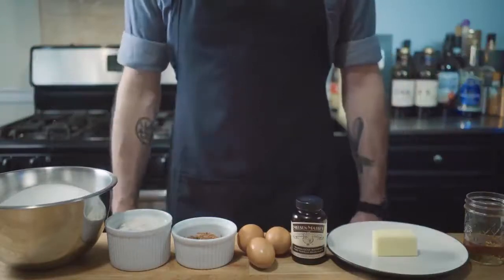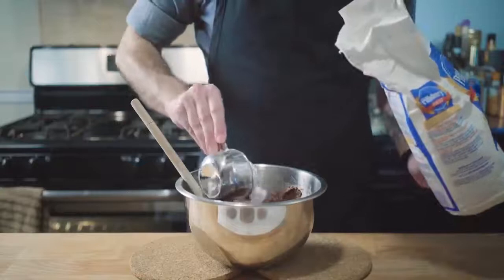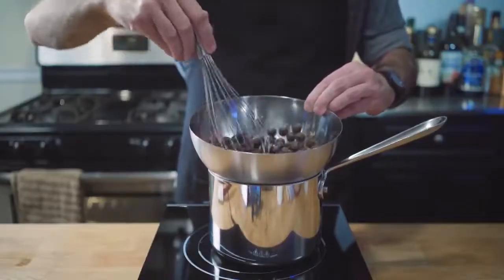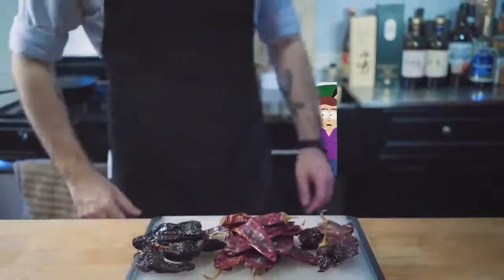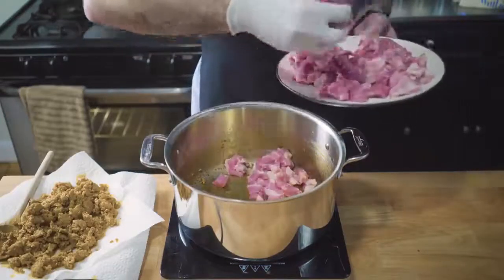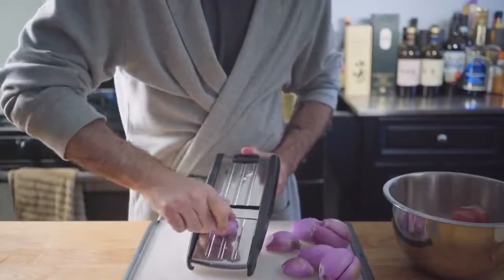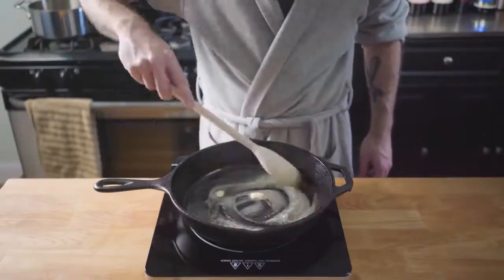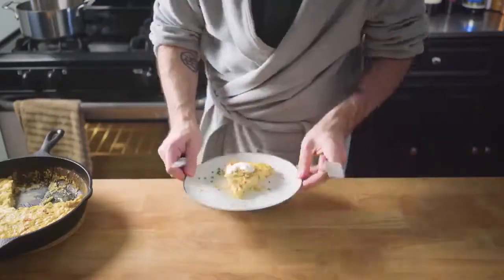Binging with Babish! Binging with Babish_ South Park Special